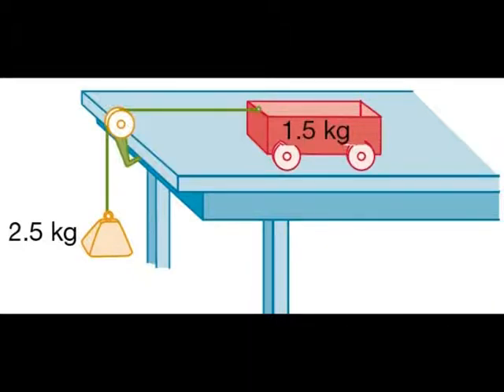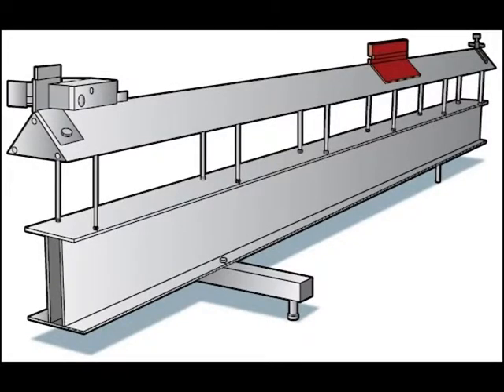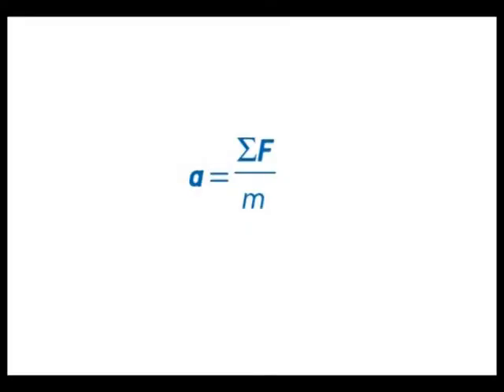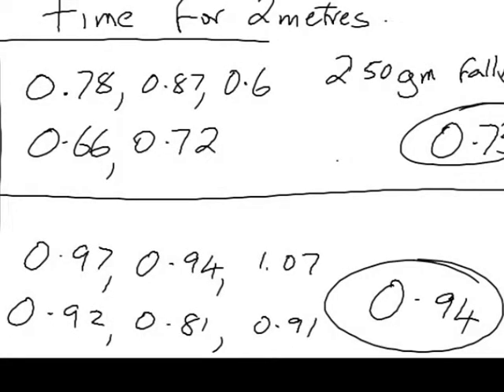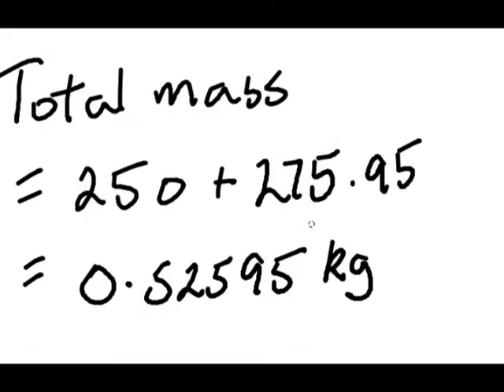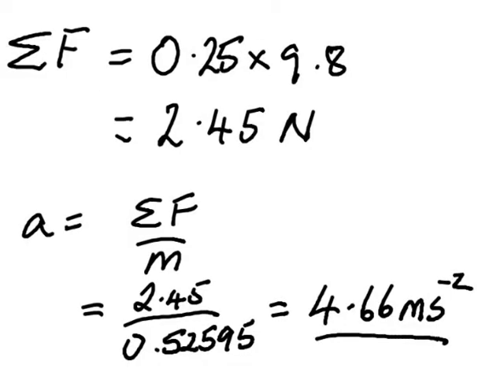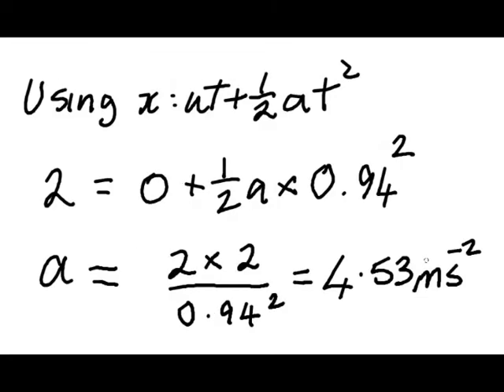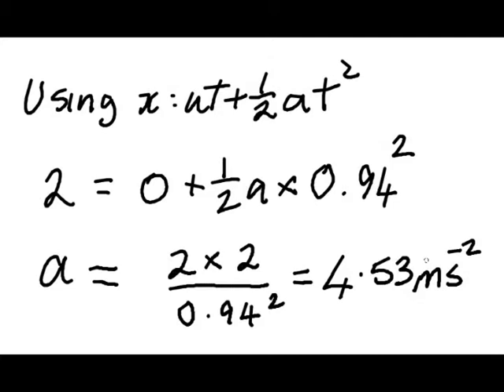Linear Air track and Acceleration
Using a linear air track to reduce friction, we were able to calculate the acceleration of the system. We used Newton's second law to calculate acceleration and compared this with an equation for constant acceleration. Our results were very close to each other. A successful experiment!